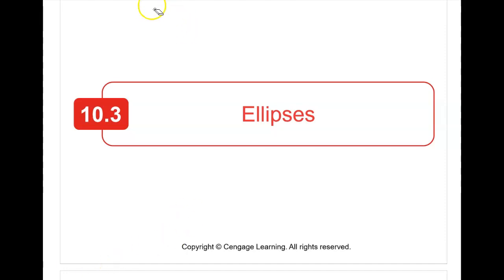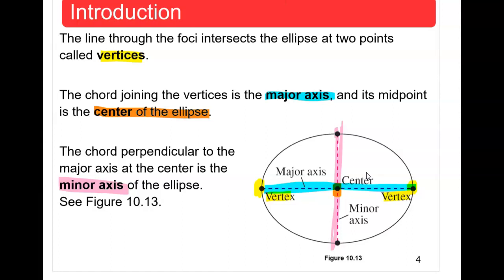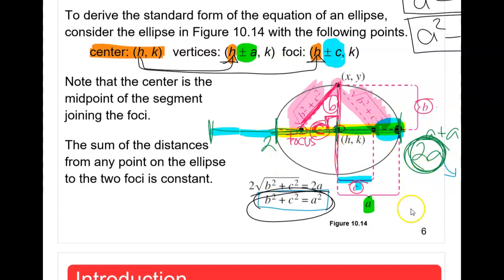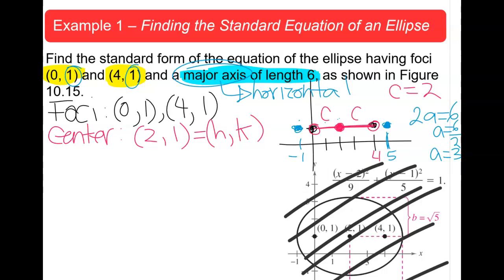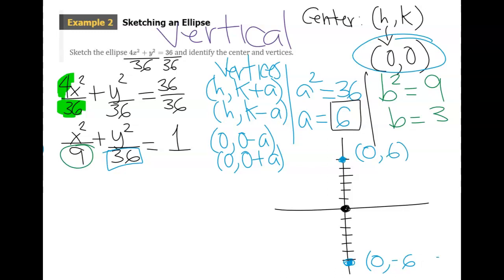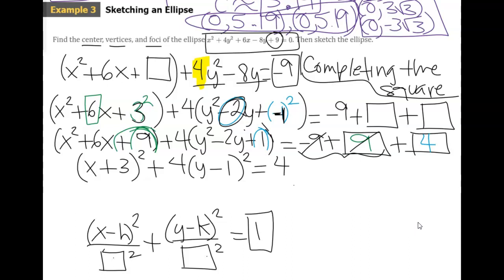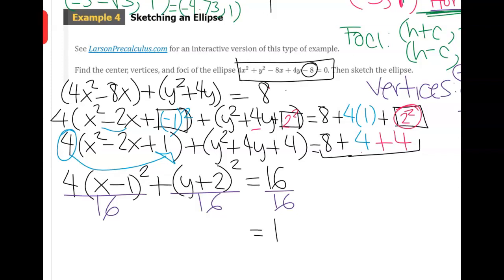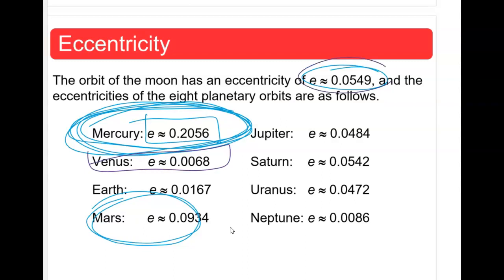Math 2412 Section 10.3 Ellipses